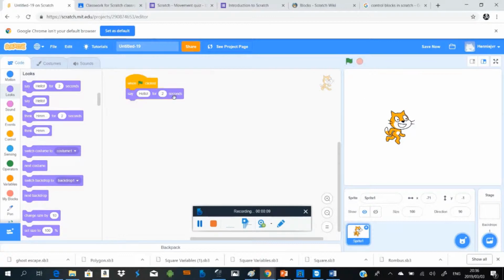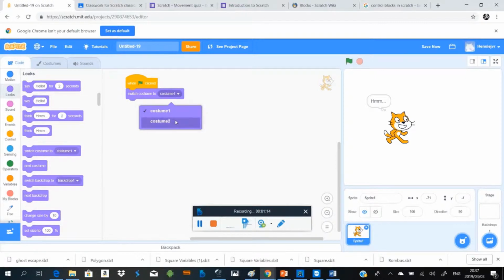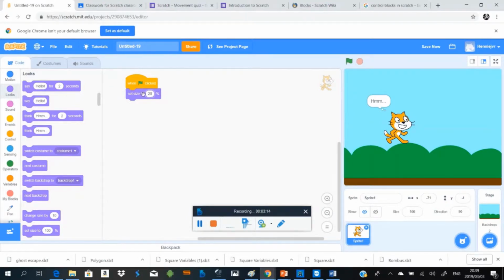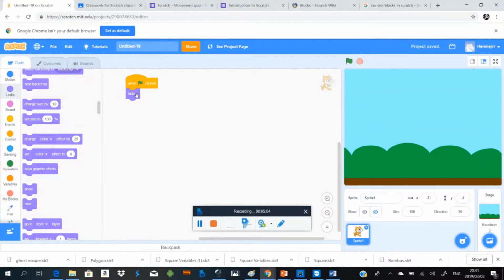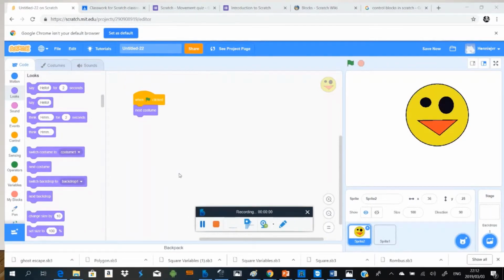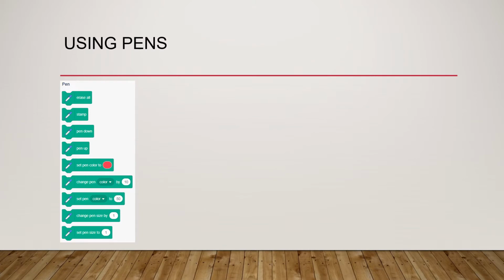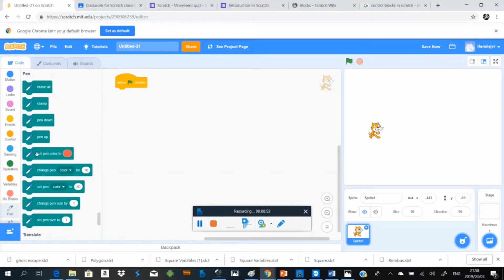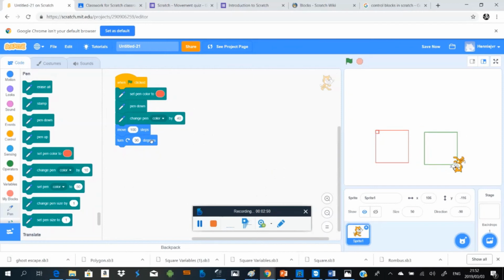Scratch looks and pen1